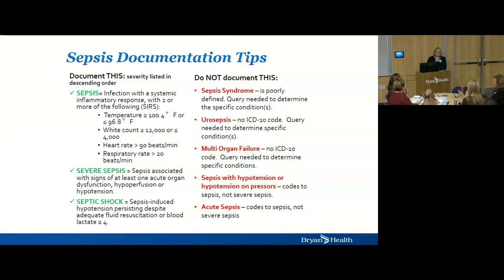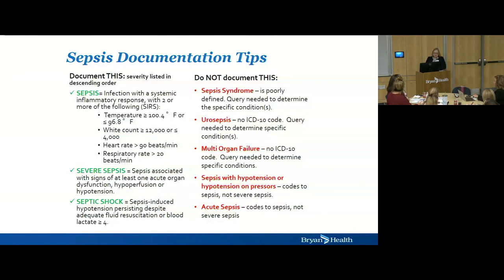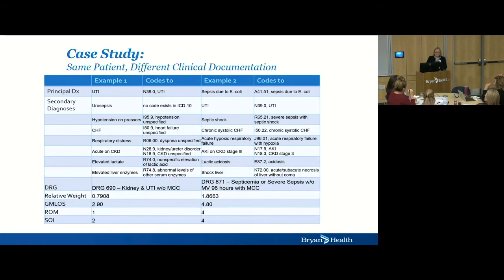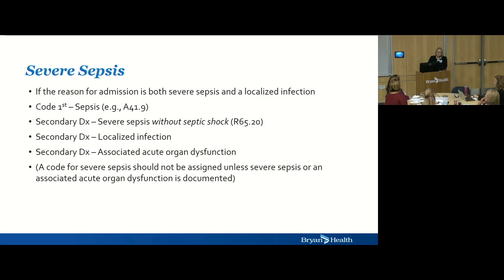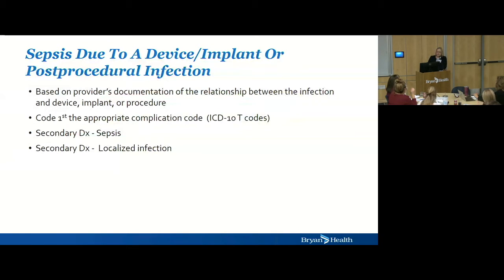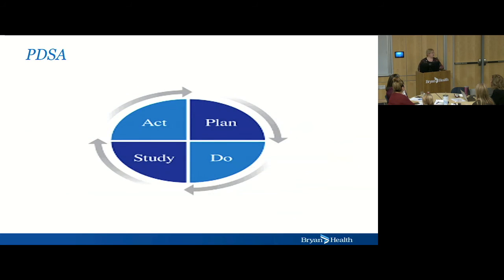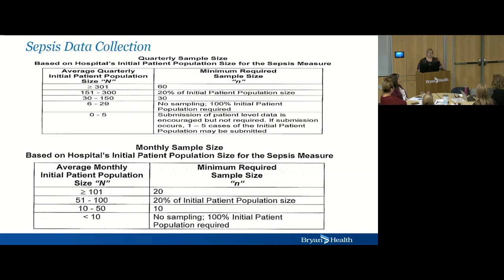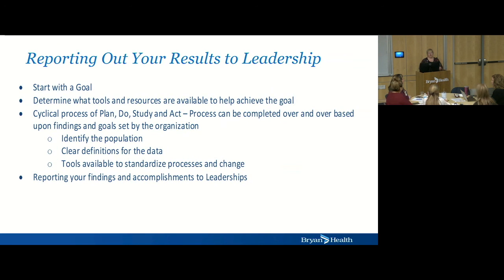Sepsis: Connecting the Dots: Part 4 of 4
Importance of Documentation/Coding in Sepsis Care